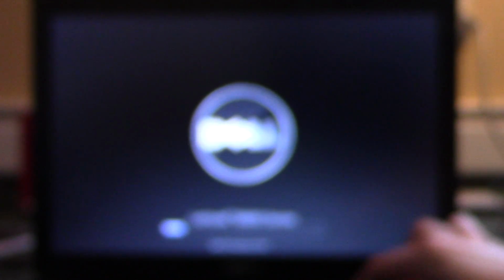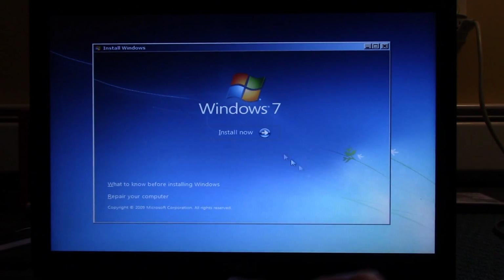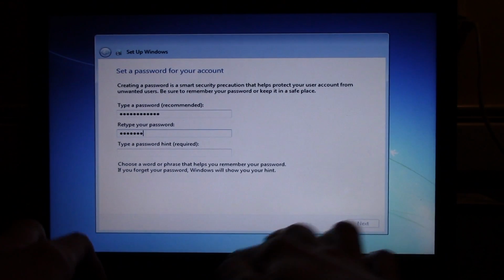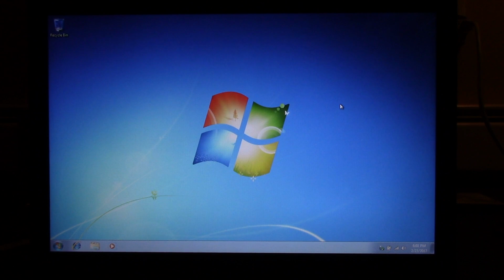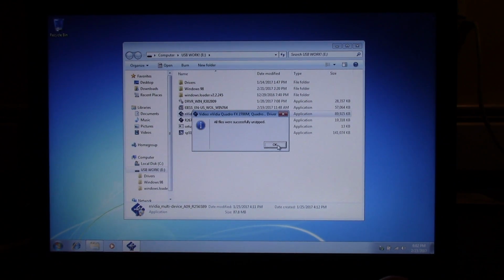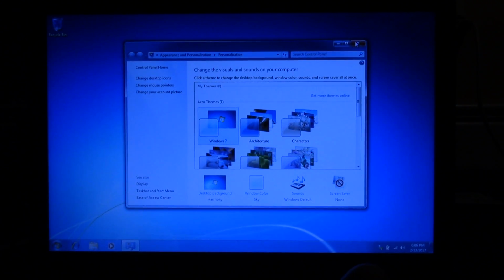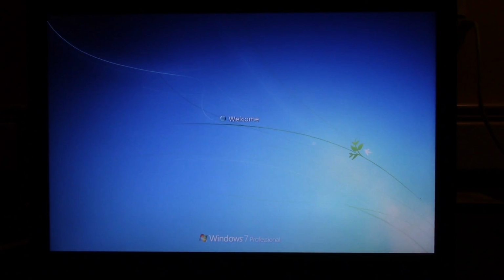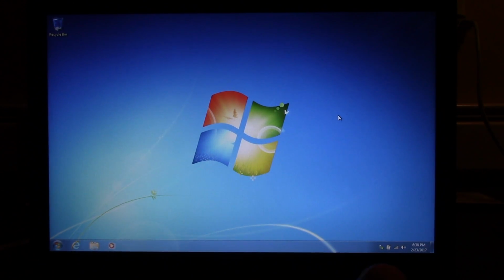How to Install Windows 7 on a Dell Laptop PC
Here are the links for the drivers...